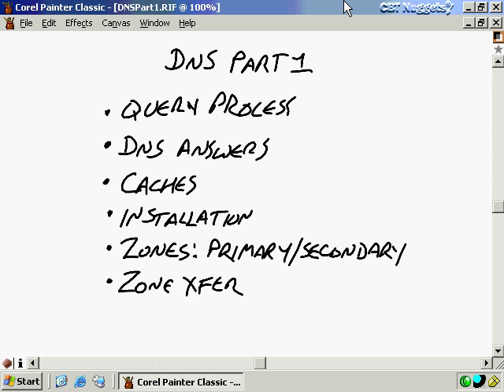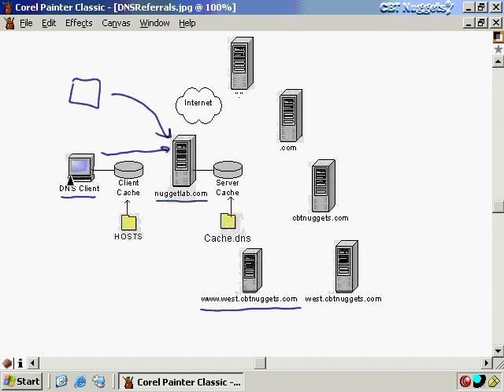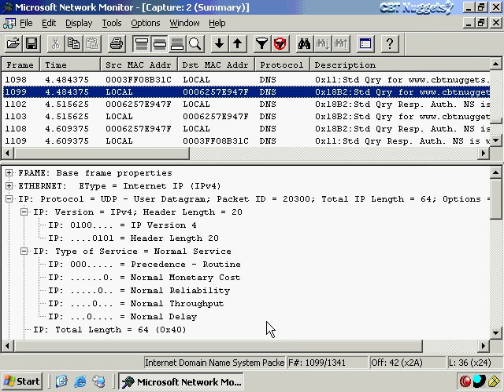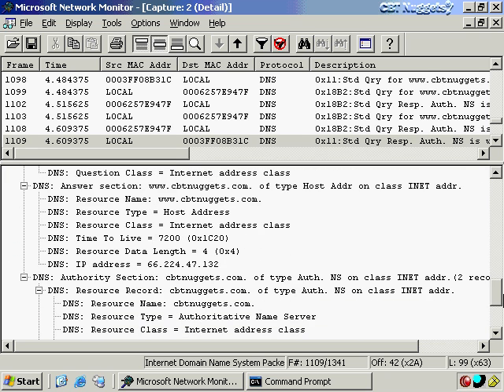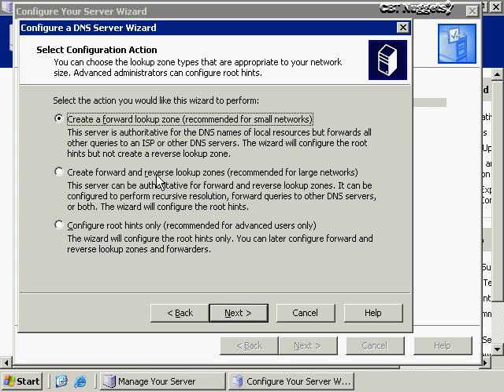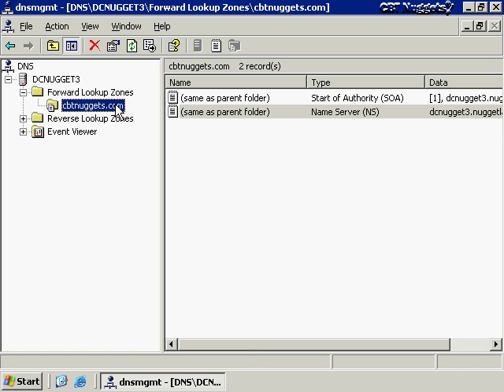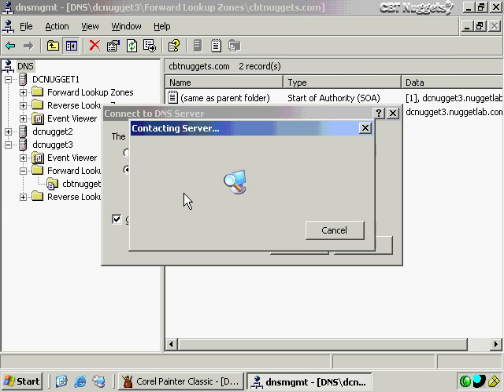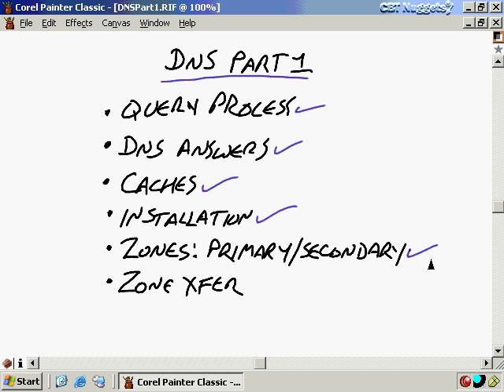DNS Highly Useful Part1